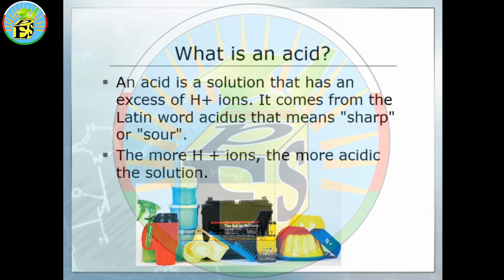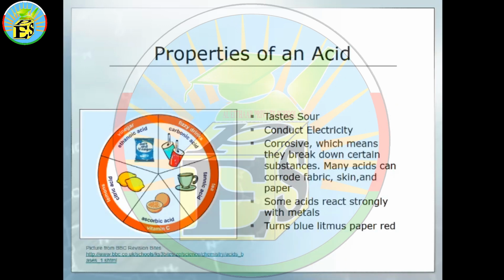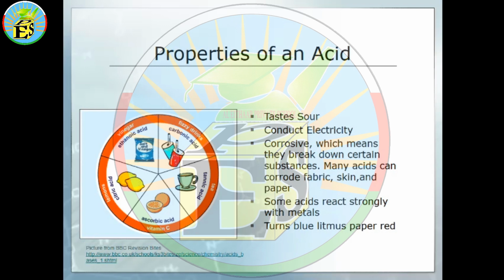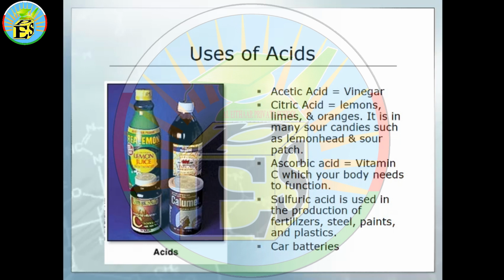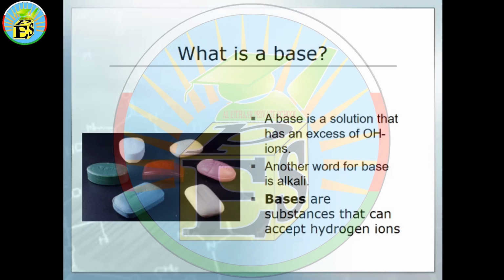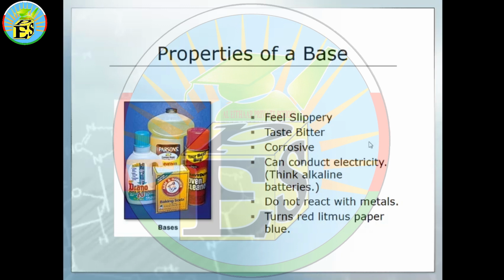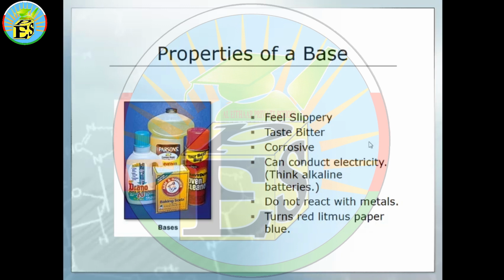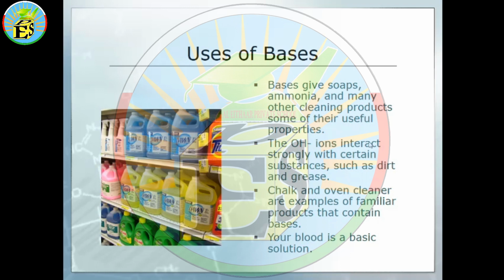chemistry grade 9 acids & bases MR Abid Majeed